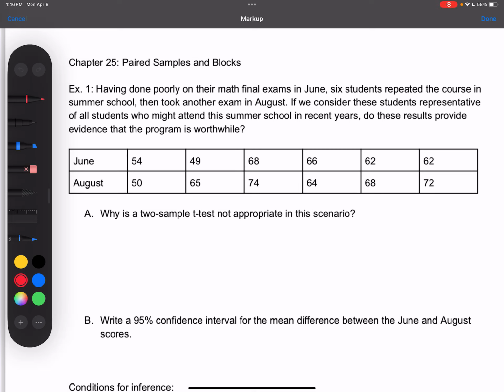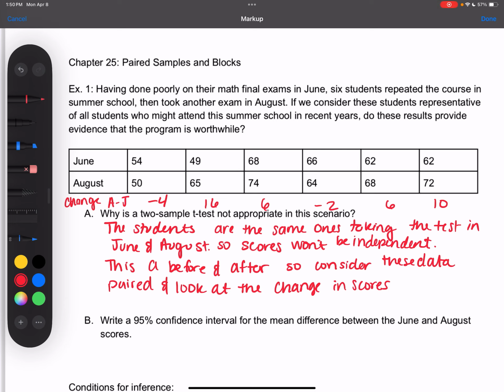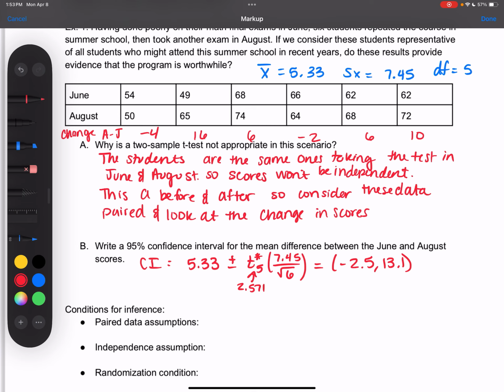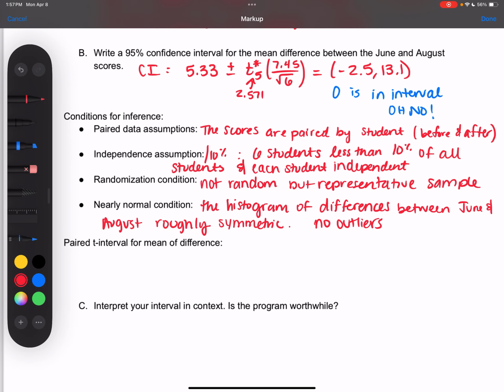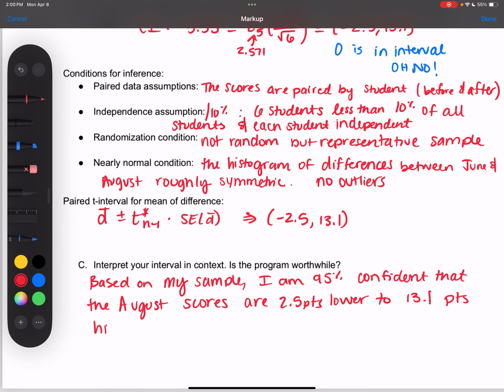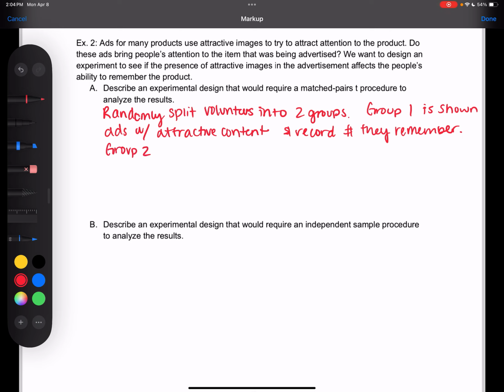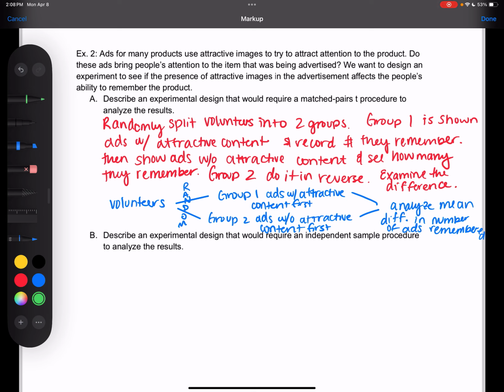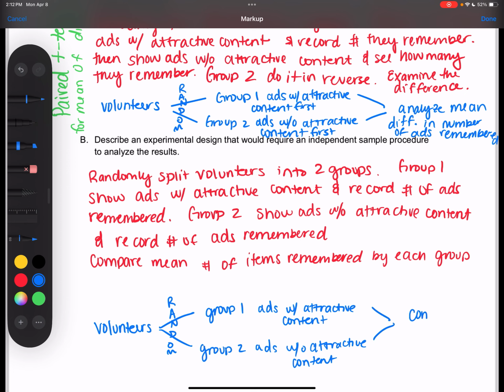AP Stats Ch 25 Paired Samples and Blocks examples part 1